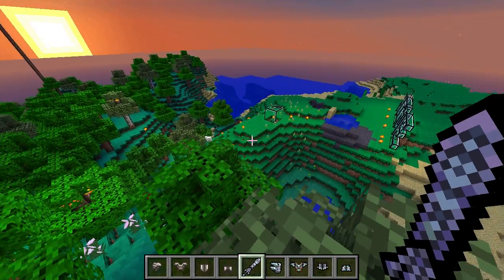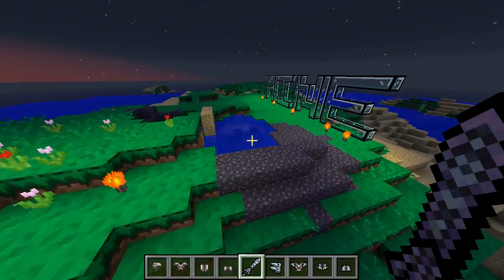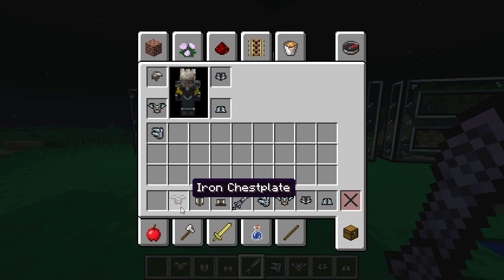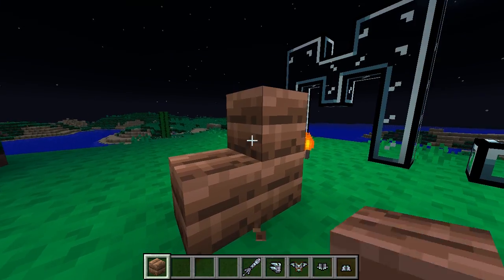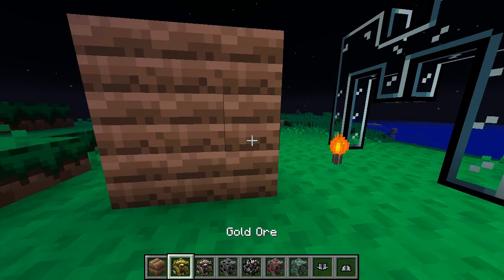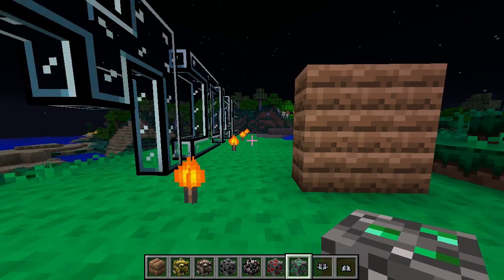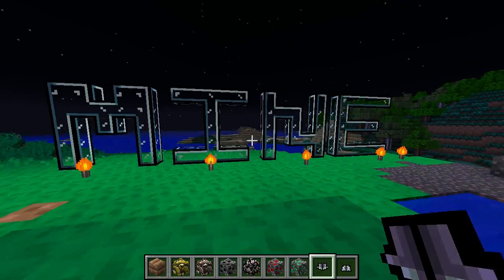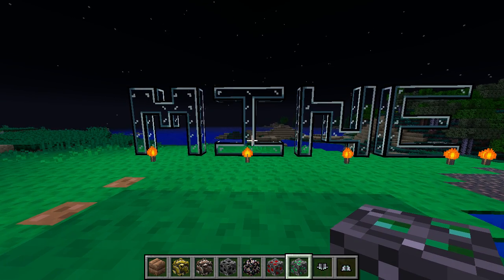Minecraft Simply Terraria Texture Pack "Review"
A short display of my texture pack.

You can find this texture/resource pack at Planet Minecraft: (Link will be up soon)